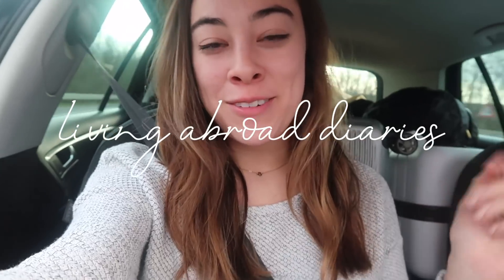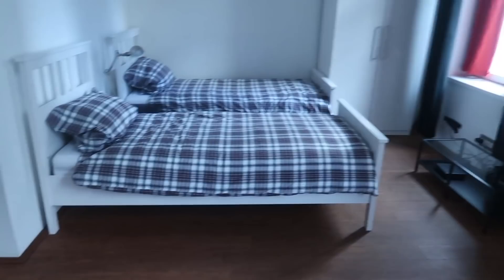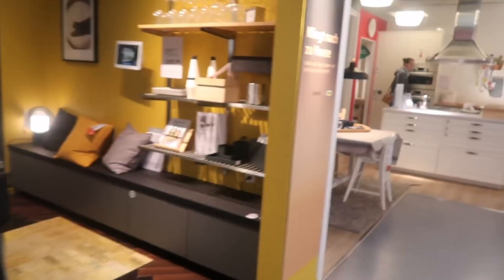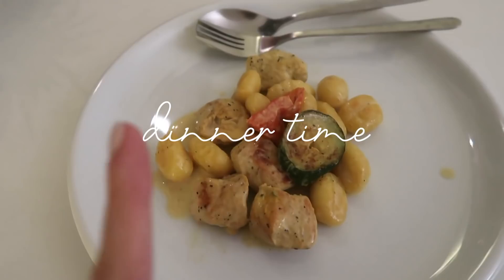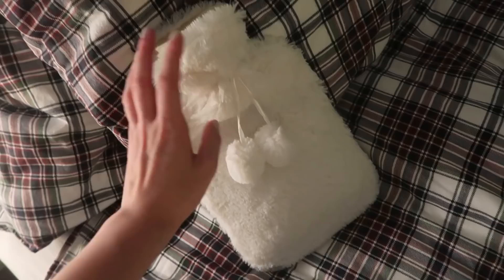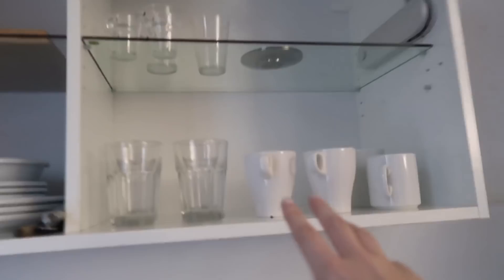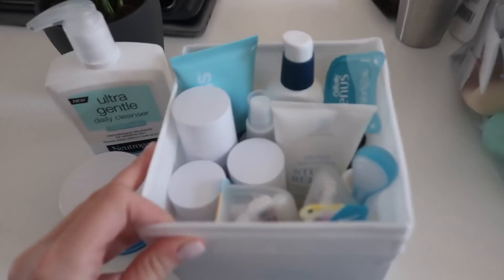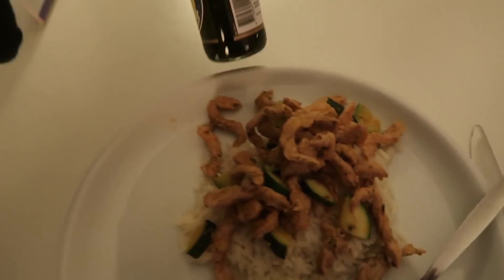Move-In Vlog: My First Apartment in Germany!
I am so excited to share episode 2 of my living abroad diaries: my move-in vlog from move in day for my new apartment in germany! so excited to share my first apartment post grad, I absolutely love the space and cannot wait to share more content here. please keep in mind the decoration/organization is not complete - feel free to leave suggestions for decor below!!! also, I know this vlog is mostly inside the apartment, but upcoming videos will show more of my life here in germany :)